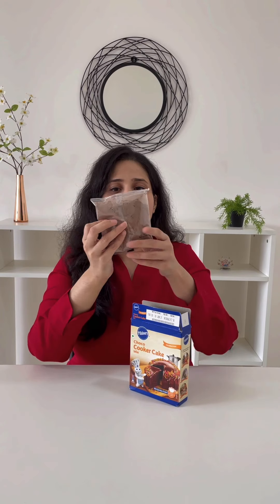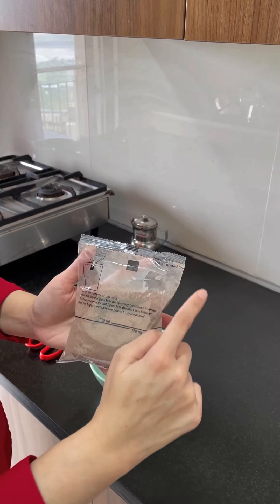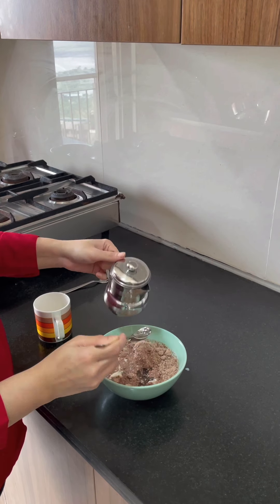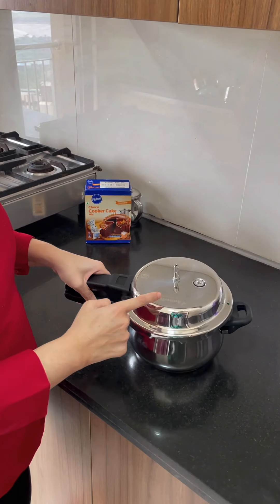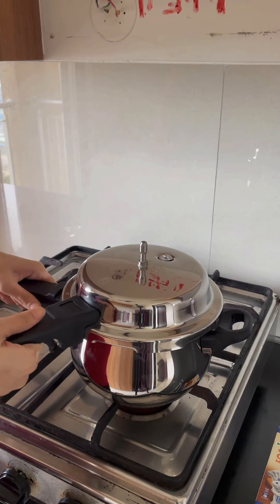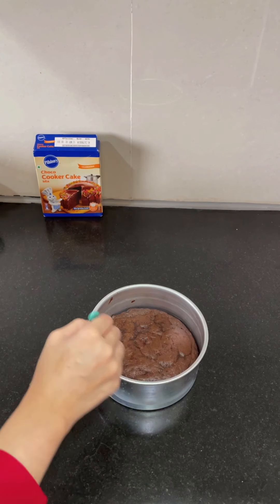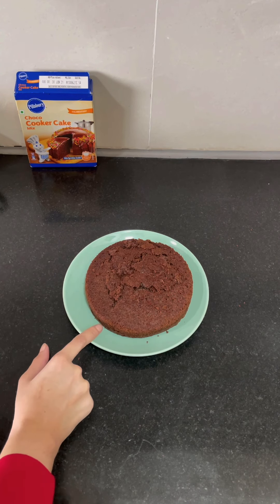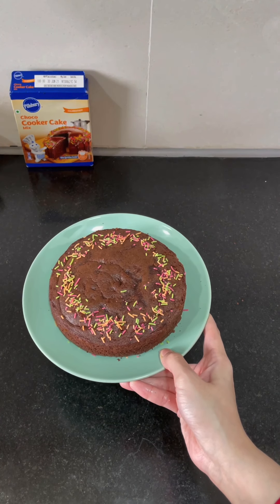Review: Pillsbury Choco Cooker Cake (Eggless) | Chocolate Cake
Here is my review of Pillsbury Choco Cooker Cake! Do let me know how you find it :)